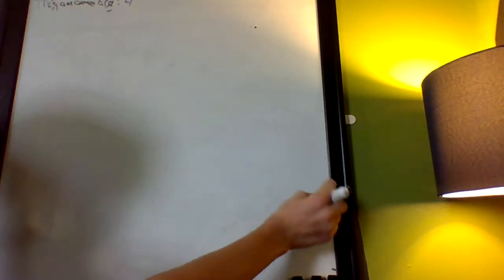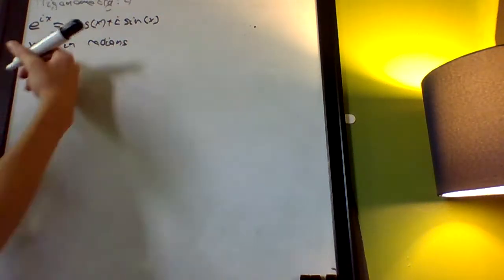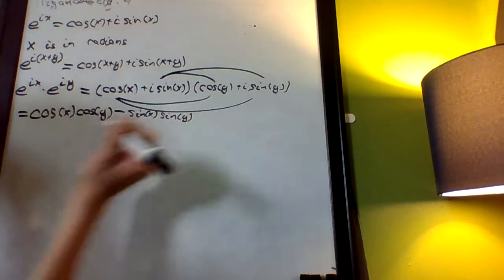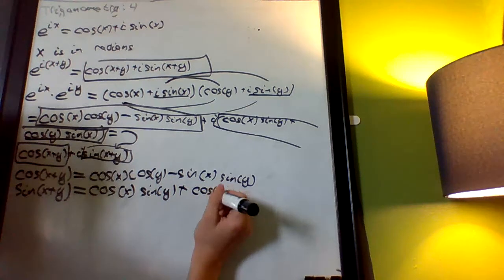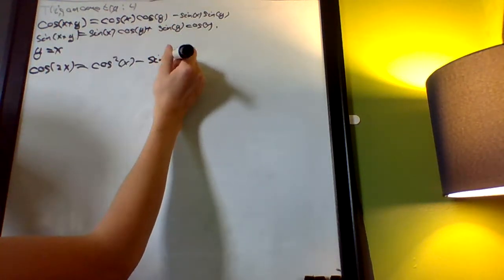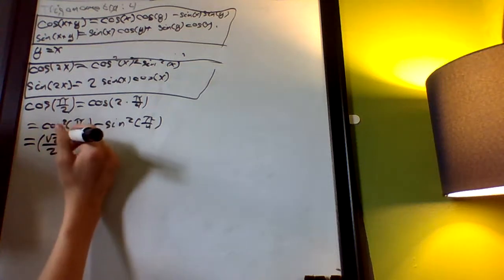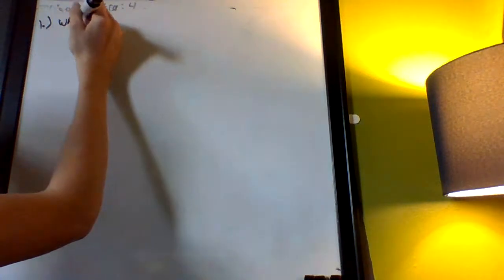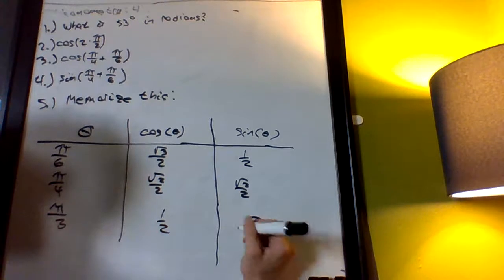(1.2.4) Math Club | Trigonometry: Special Equations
This is Part Four of Meeting Two of Math Club. In this, I introduce some special equations involving Trigonometric functions.